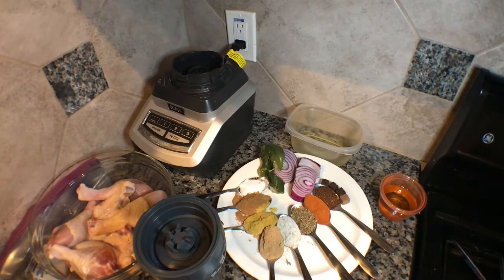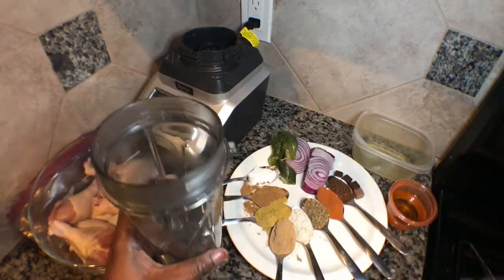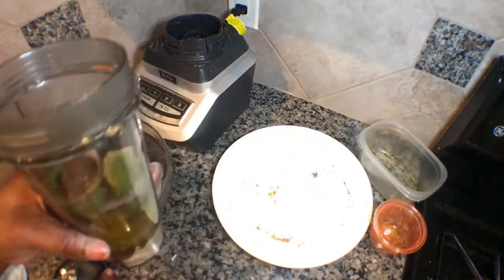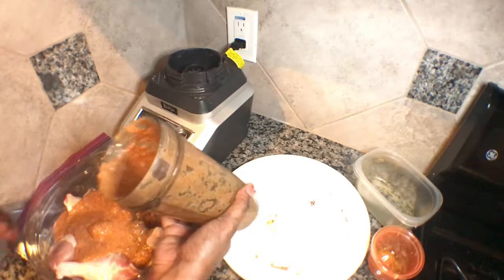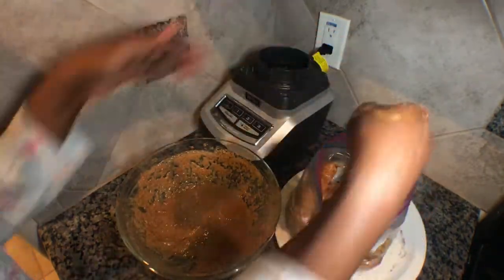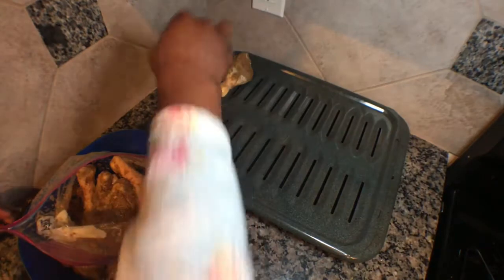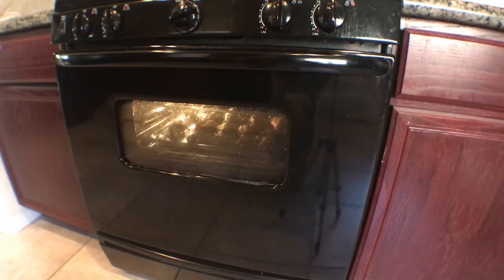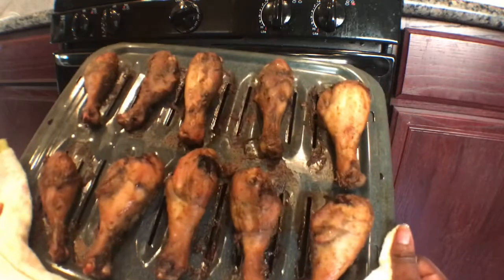How To Grill Chicken Using Oven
How To Grill Chicken Using Oven: You can use any flavors of your choice. It’s all about marinating the chicken. Ingredients used: 4 Maggi cubes, 1 tablespoon of black pepper, 1 tablespoon of red hot pepper, 1 tablespoon of thyme, 1 tablespoon of garlic salt, 1 tablespoon of ginger powder, 1 tablespoon of curry powder, 1 tablespoon of Suya powder spice, 1 tablespoon of salt, half onion, 1 small green pepper, olive oil and 1 lemon. Put the ingredients according to how you want it to taste.